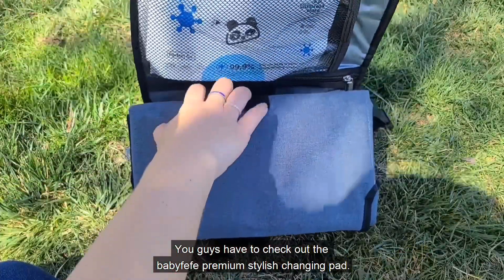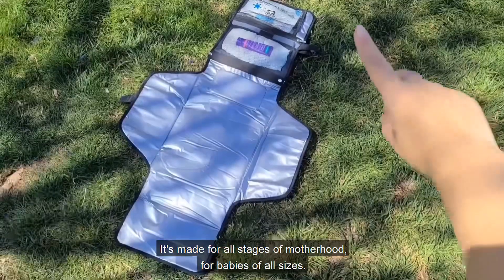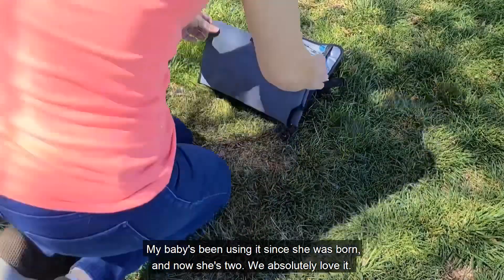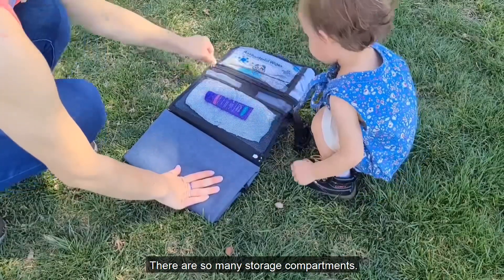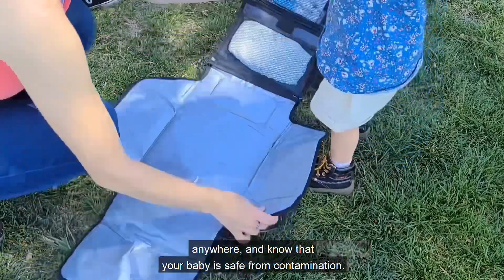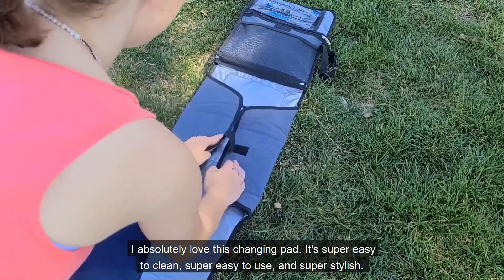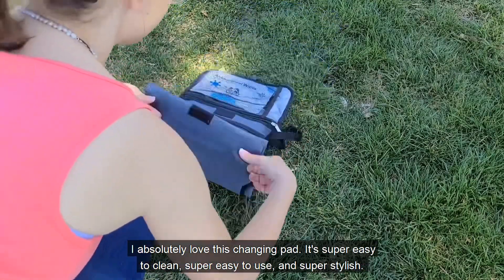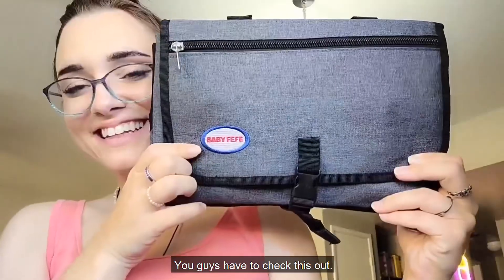portable diaper changing pad by babyfefe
Portable changing pads are an essential item for on-the-go parents. They make it easy to change your baby’s diaper anywhere, whether you’re at home or out and about. The Portable Changing Pad by BabyFefe is a must-have for any parent on the go. This convenient pad unfolds to provide a clean, comfortable surface for changing diapers. It also features built-in pockets for storing diapers, baby wipes, and other essentials. The Portable Changing mat by BabyFefe is one of the best on the market, it also has an attached security strap, which can be used to fasten it to a diaper bag, stroller handle, or car headrest. In addition, it comes with a built-in smart reversible wipes pocket, so you’ll always have baby wipes handy when you need them, made from durable, easy-to-clean materials and comes with a built-in strap on the opposite side to prevent the wipes pocket from flying open and also makes it easy to carry
the Portable Changing Pad from room to room or on your next adventure making diaper changing a breeze